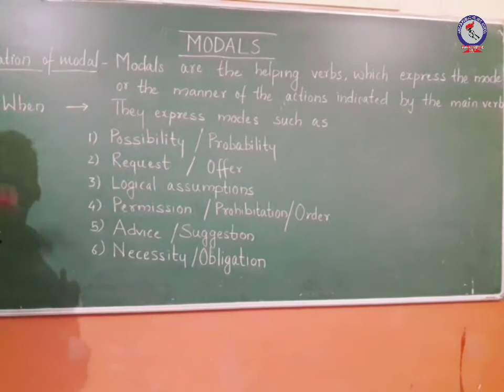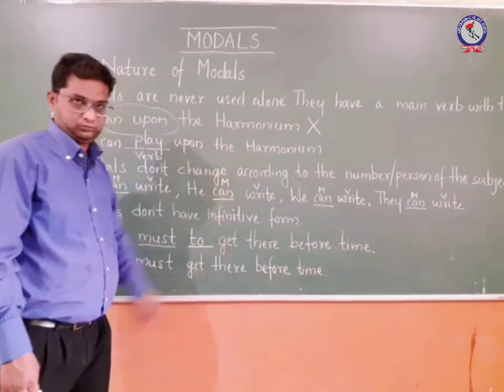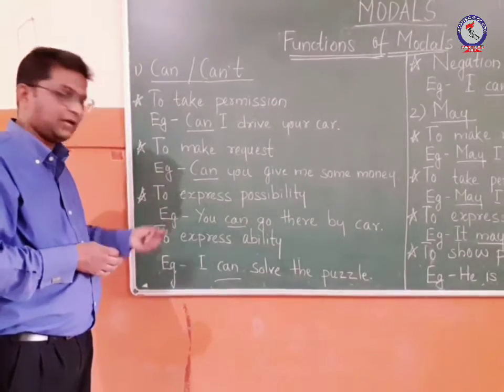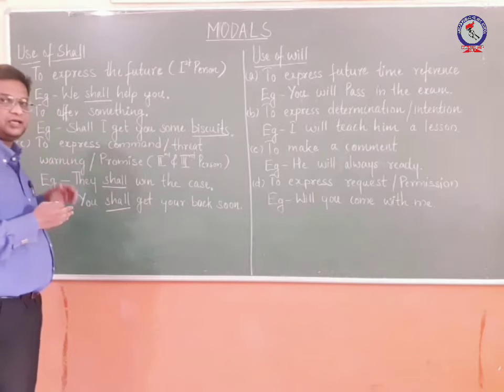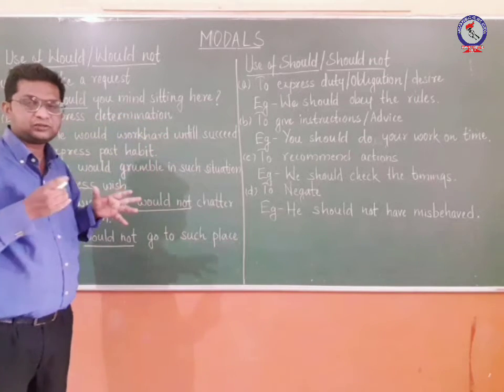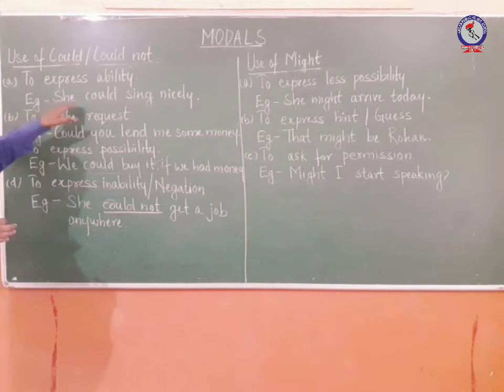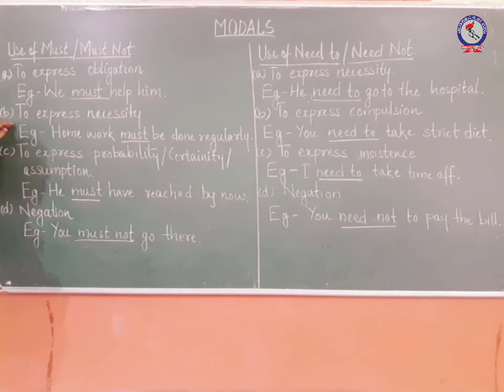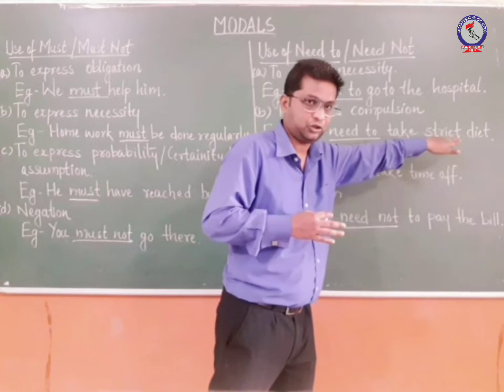RPS | English Grammar | Modals